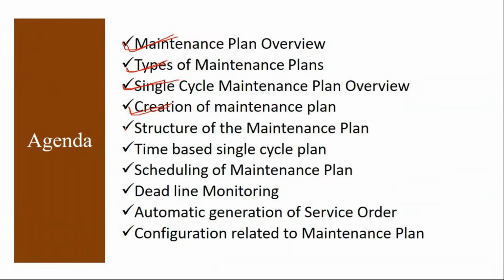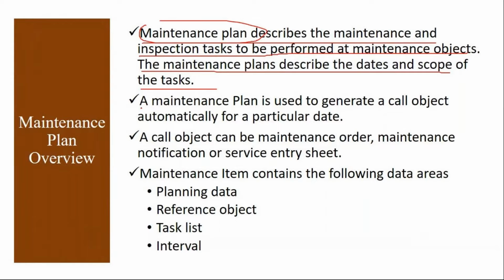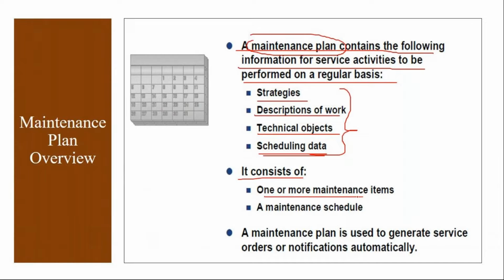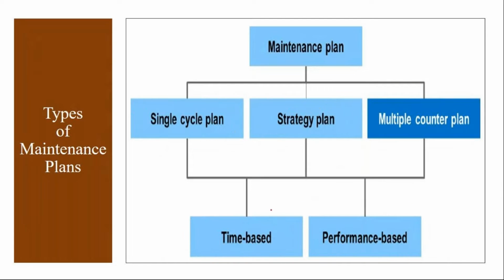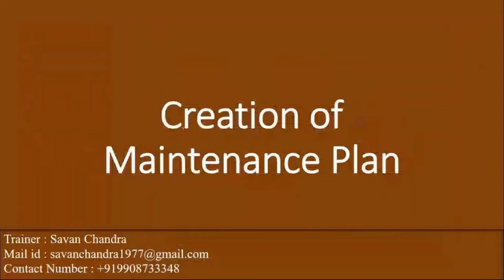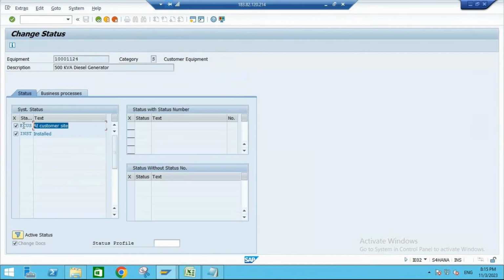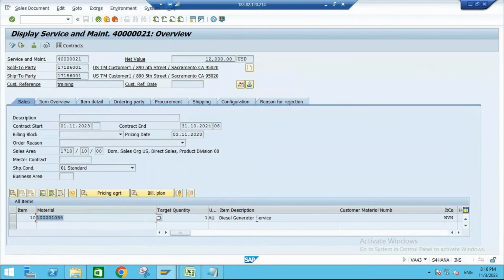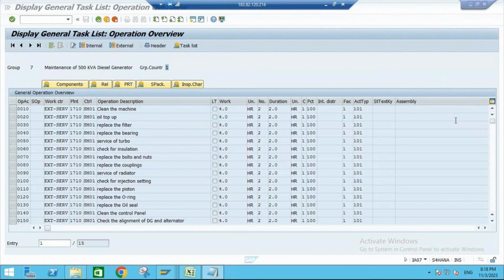Video 22 - SAP S/4HANA Customer Service (CS) module Training : Maintenance Plans.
SAP S/4HANA Customer Service (CS) module Training: Maintenance Plans.